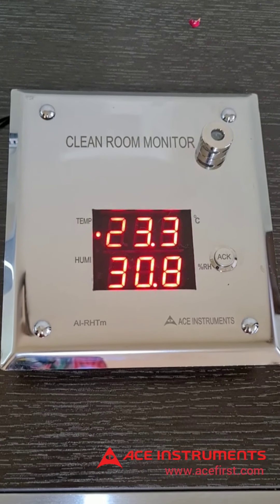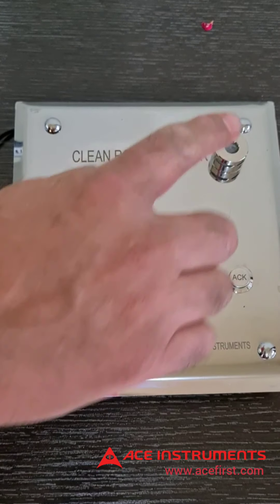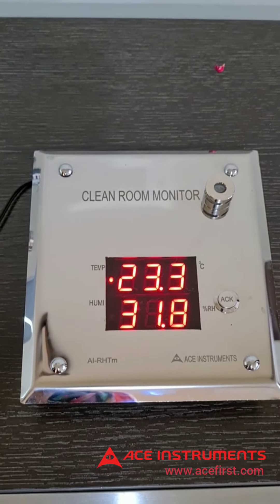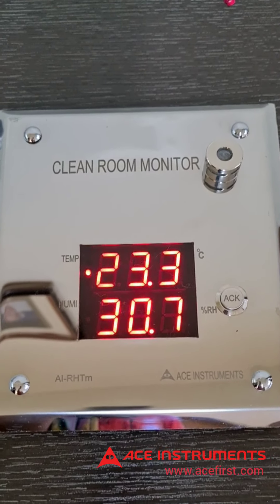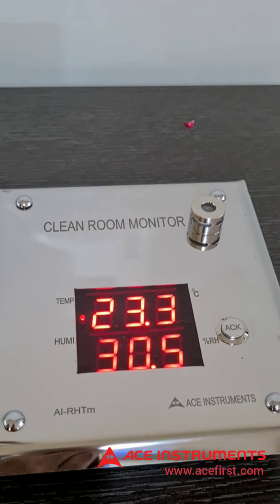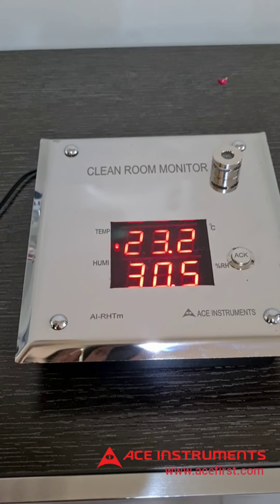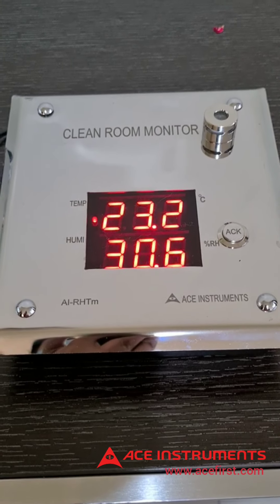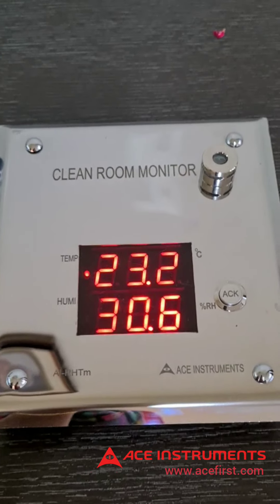Clean Room Humidity Temperature Monitor (Model : AI-RHTm) || for Pharma Clean Room Applications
Clean Room Humidity Temperature Monitor comes with integrated sensor and SS front flush mountable plate for ease of use & installation

Specifications :
Model: AI-RHTm
Make : Ace Instruments
Measuring Range : Temperature : 0.0 to 50.0 Deg.C
                                   Humidity : 0.0 to 99.9% RH
Display   : 2 Line 3 Digit Red 7 segment LED Display of Height 1” for
                                   both Temperature and Humidity
Sensor   : Polymer Sensing for temperature.
                        Capacitive polymer sensing for Relative Humidity
Buzzer   : Built in Audio and LED Buzzer alarm Indication for
                                   each Parameter for process violation
Enclosure  :  MS Powder coated body with Stainless
                                   Steel Front flush plate for Modular Wall mounting
Power Supply  : 24 VDC, 250 mA
Accuracy (Humidity) : +/- 1.8% R.H. for  10 to 95% RH
Accuracy (Temperature): +/- 0.5% F.S. for 0.0 to 50.0 Deg.C Temperature
Communication     : RS 485 Modbus protocol communication for
                                    BMS/SCADA Integration (Optional @ Extra cost)

We look forward to receive your valuable enquiries.